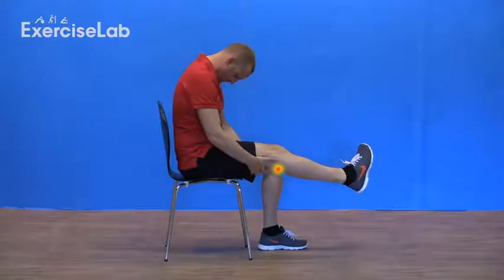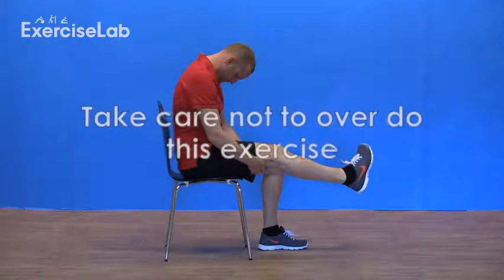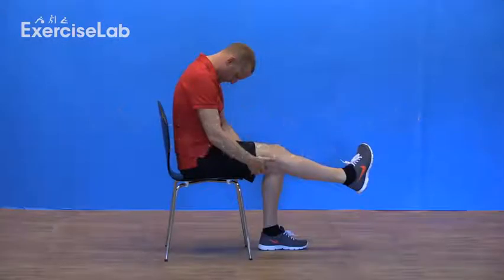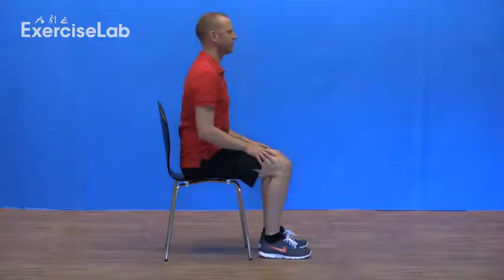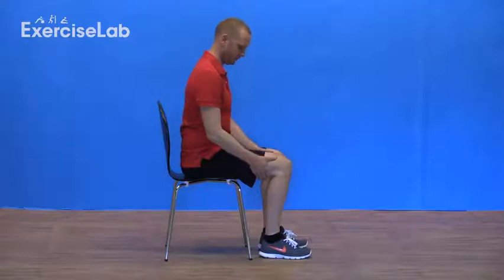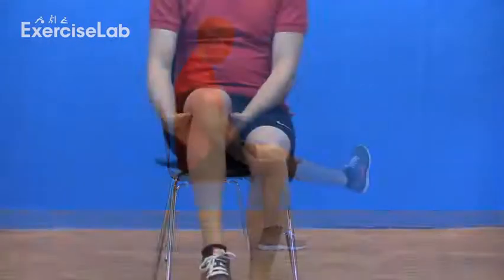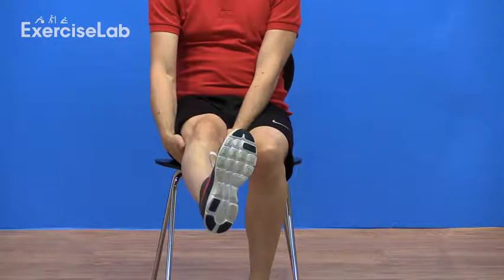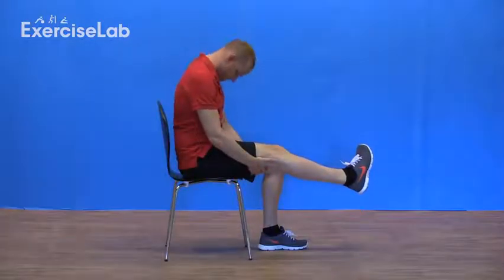Sural Sinir Germe